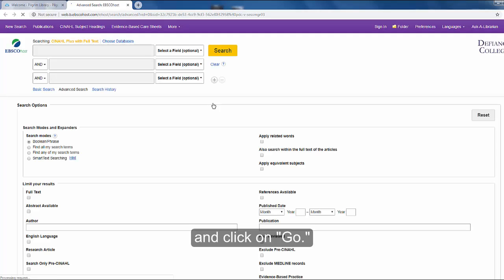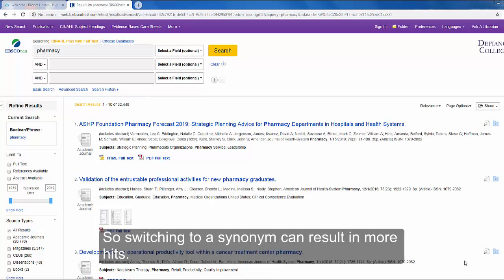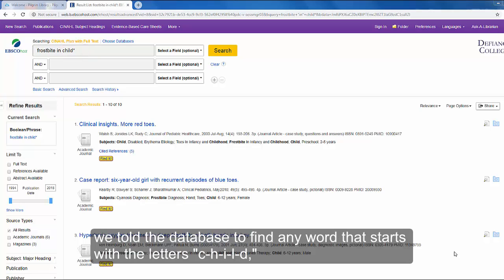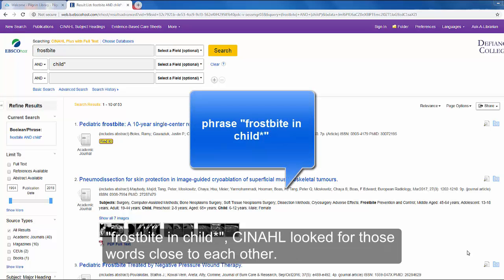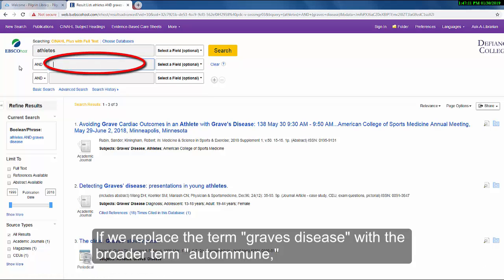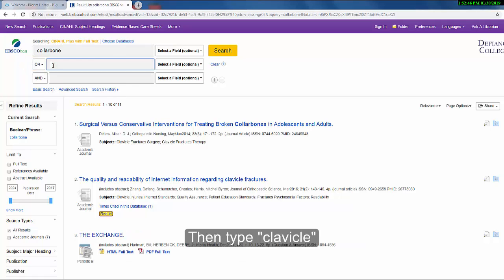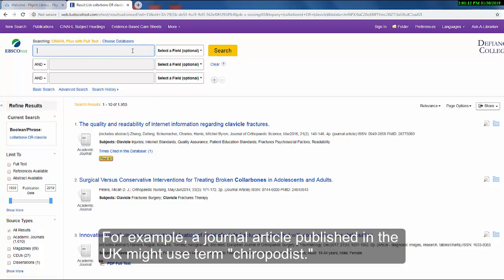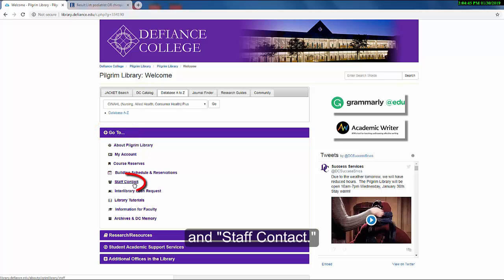How to Broaden a Search 2019 01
View this tutorial if you are having trouble finding enough journal articles in the databases, and need to learn how to expand your search to find more.